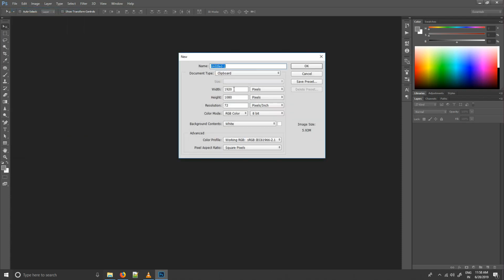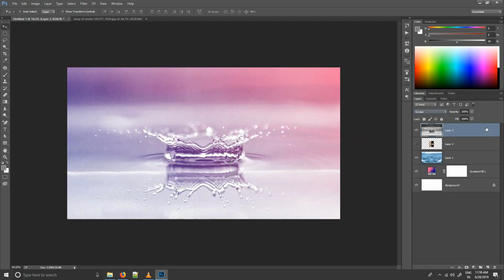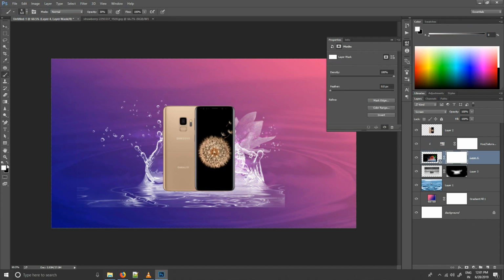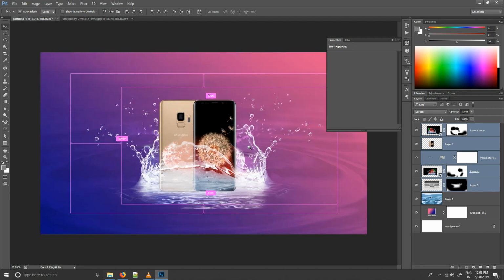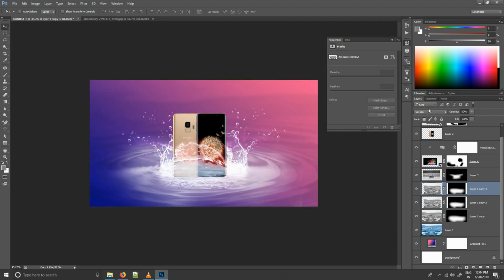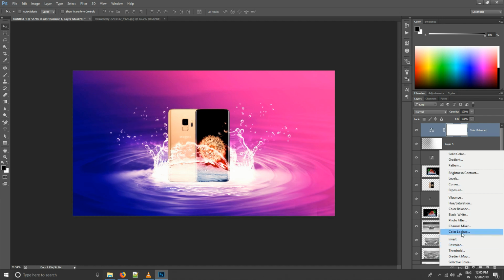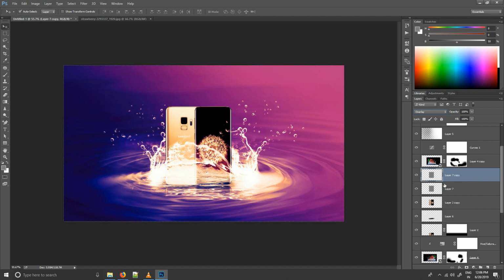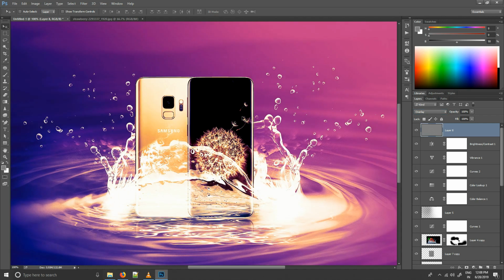Mobile Advertise banner in Photoshop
In this tutorial, we are going to learn how to create this amazing Mobile advertise banner with water splash and fire effect in Photoshop.

I created this tutorial for Web, 1920 X 1080 px, 72ppi resolution. Although you'll get banner size in advance from Client's end, if not so, for best practices it's better to create it larger view. It'll allow us to shrink it anytime.

 Same techniques can be used to create design for Print. You only need to work with Cmyk color mode and resolution should be 300dpi.

I hope you gonna like it. I tried to cover most of the challenges we face while creating banner. I shown how to blend multiple images, working with Clip masks, Adjustment layers, Gradient tool, creating reflection, shadows and creating depth, highlight, removing saturation using burn, dodge, and sponge tools.

If you have any queries or you think tutorial is fast, please let me know on comment box so I'll create it's other version. Will try explain my though process and every single tools, how they works and how to use them.

I'm really looking to get support from your's end. This is just the beginning, I'm planning to create Website Mockups, Brochures, Flyers, Logos, Landing pages etc tutorials, if I'll get good response from your's end.

 How to create a Creative Business Cover Page Design in Microsoft Powerpoint 2019 :